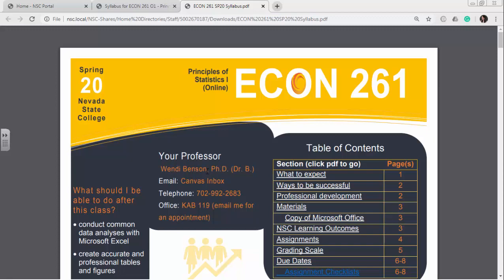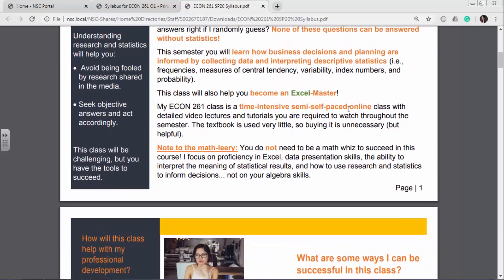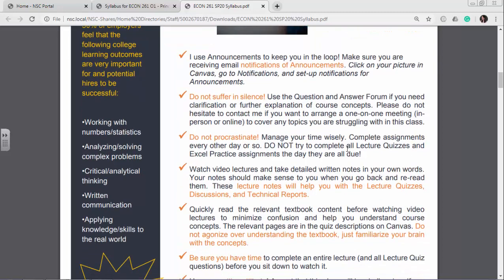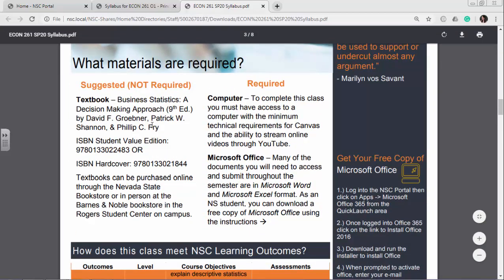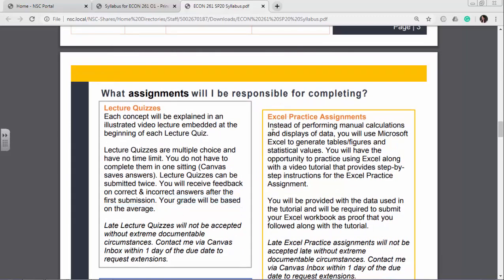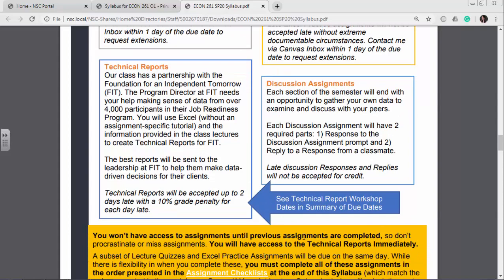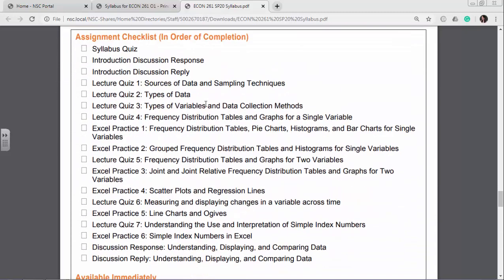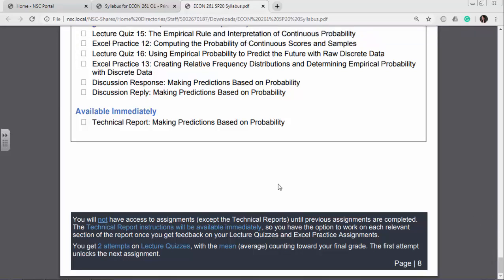ECON 261 Syllabus Overview SP20